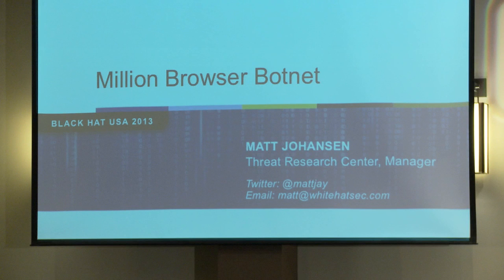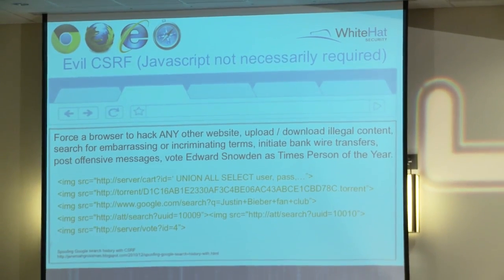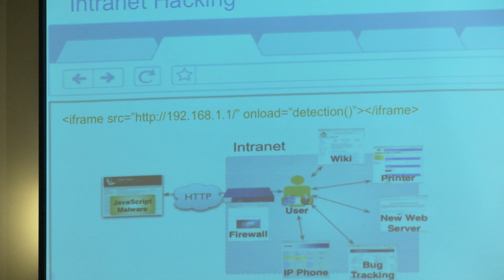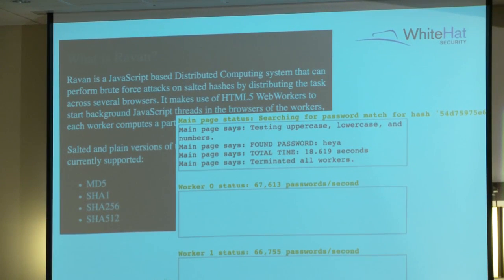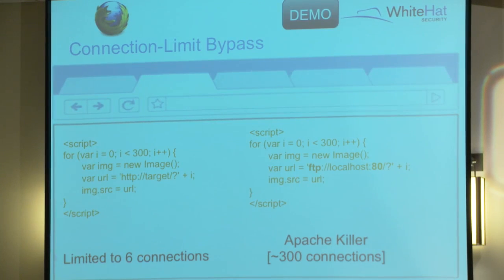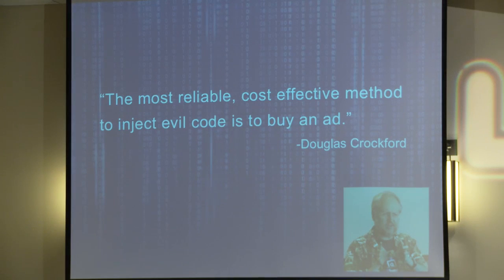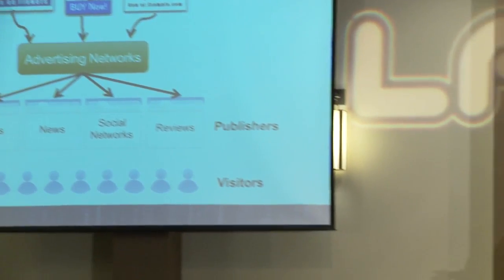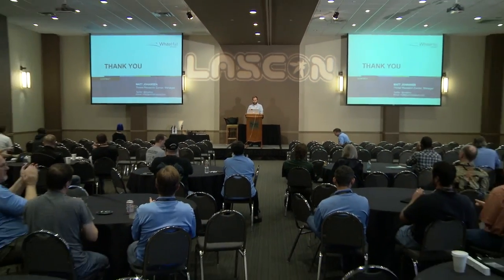2013 - Million Browser Botnet - Matt Johansen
Attack Track
Online advertising networks can be a web hacker’s best friend. For mere pennies per thousand impressions (that means browsers) there are service providers who allow you to broadly distribute arbitrary javascript -- even malicious javascript! You are SUPPOSED to use this “feature” to show ads, to track users, and get clicks, but that doesn’t mean you have to abide. Absolutely nothing prevents spending $10, $100, or more to create a massive javascript-driven browser botnet instantly. The real-world power is spooky cool. We know, because we tested it… in-the-wild.
With a few lines of HTML5 and javascript code we’ll demonstrate just how you can easily commandeer browsers to perform DDoS attacks, participate in email spam campaigns, crack hashes and even help brute-force passwords. Put simply, instruct browsers to make HTTP requests they didn’t intend, even something as well-known as Cross-Site Request Forgery. With CSRF, no zero-days or malware is required. Oh, and there is no patch. The Web is supposed to work this way. Also nice, when the user leaves the page, our code vanishes. No traces. No tracks.
Before leveraging advertising networks, the reason this attack scenario didn’t worry many people is because it has always been difficult to scale up, which is to say, simultaneously control enough browsers (aka botnets) to reach critical mass. Previously, web hackers tried poisoning search engine results, phishing users via email, link spamming Facebook, Twitter and instant messages, Cross-Site Scripting attacks, publishing rigged open proxies, and malicious browser plugins. While all useful methods in certain scenarios, they lack simplicity, invisibility, and most importantly -- scale. That’s what we want! At a moment’s notice, we will show how it is possible to run javascript on an impressively large number of browsers all at once and no one will be the wiser. Today this is possible, and practical.